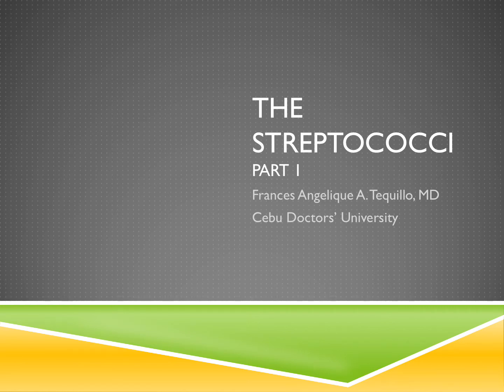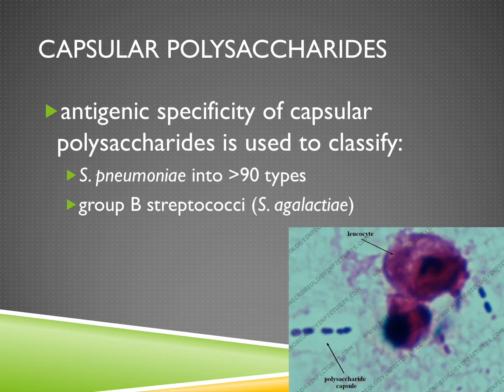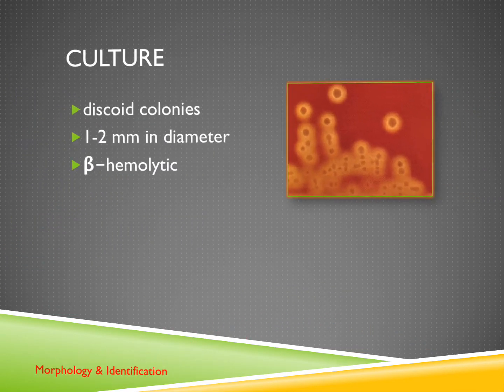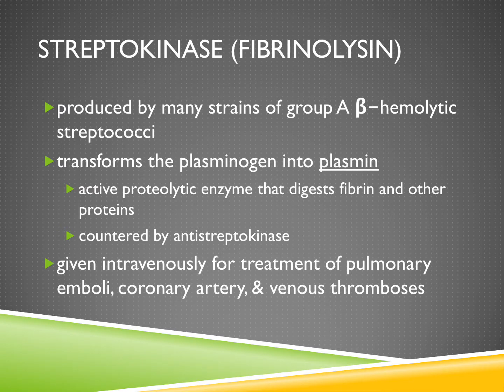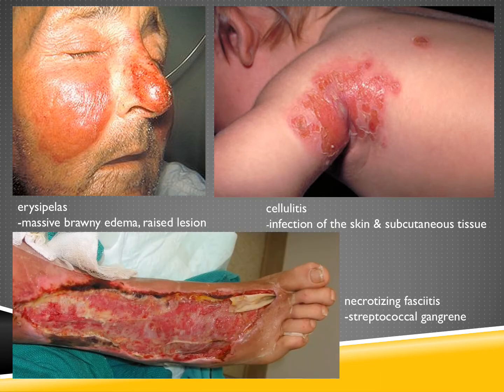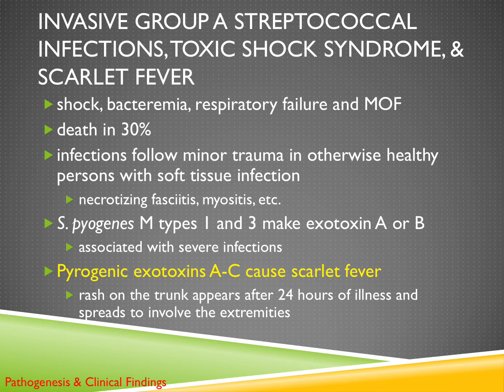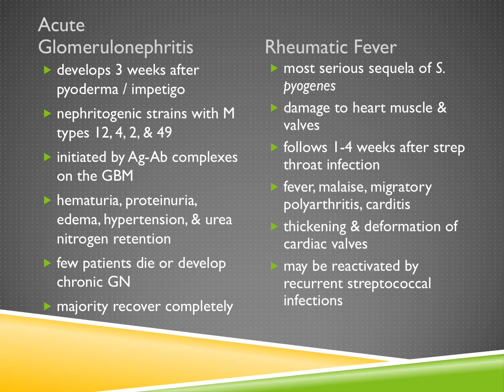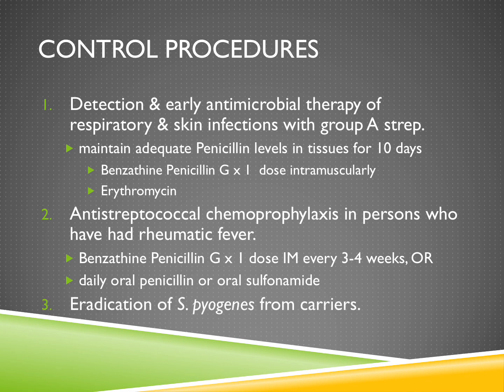Streptococci Video 1